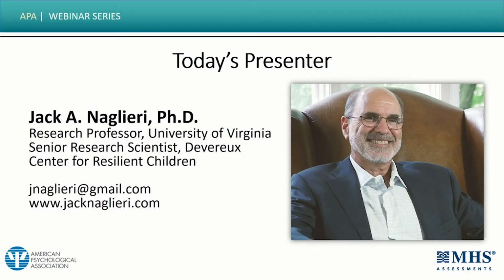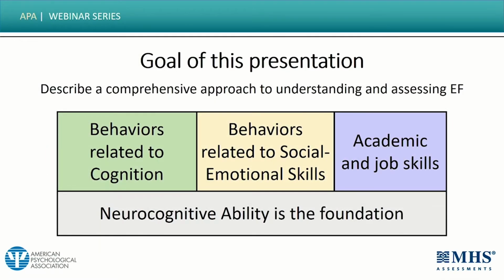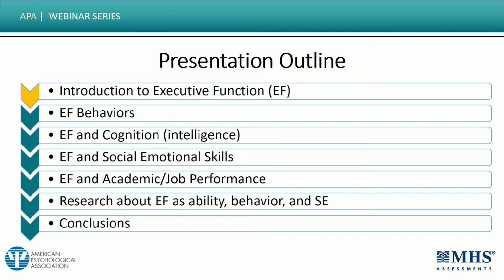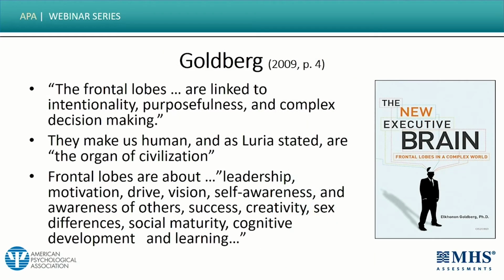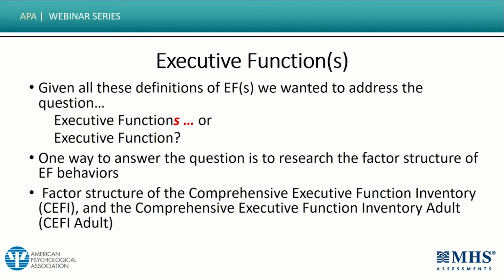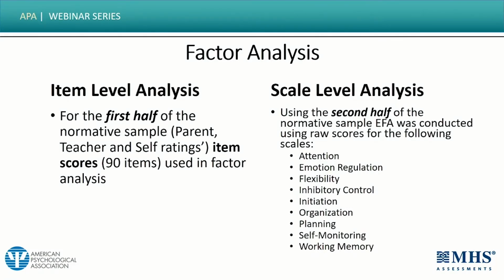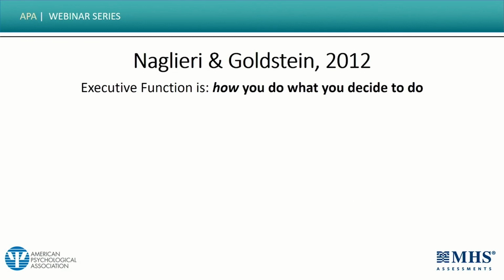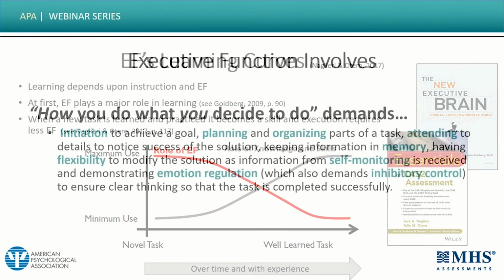Comprehensive Assessment of Executive Function: A Five-Dimensional Model | Part 1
In Part 1 of this MHS-sponsored presentation, Dr. Jack A. Naglieri introduces a five-dimensional model of Executive Function (EF) designed to enhance comprehensive EF assessment. This framework provides a broad and practical approach to evaluating EF, guiding psychologists, educators, and clinicians in assessment and intervention planning.

Key Topics Covered in Part 1:
✅ Understanding the five-dimensional approach to Executive Function assessment:
1️⃣ Observable behaviors (Comprehensive Executive Function Inventory – CEFI)
2️⃣ Cognitive processing & intelligence measurement (PASS Theory – CAS2)
3️⃣ Social-emotional skills (Devereux Student Strength Assessment – DESSA)
4️⃣ Academic strengths & challenges (Feifer Assessment of Reading & Math – FAR & FAM)
5️⃣ Impact of impairment (Rating Scale of Impairment – RSI)

✅ How Executive Function influences academic and life skills
✅ Using EF assessment to develop targeted interventions
✅ Applications for school psychologists, educators, and clinicians

Watch now to learn how this five-dimensional EF model enhances cognitive assessment and intervention strategies!